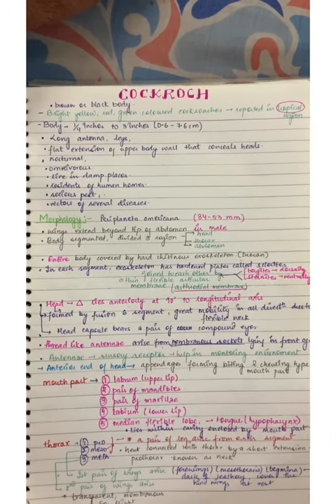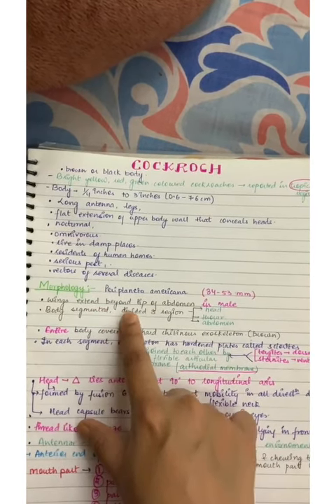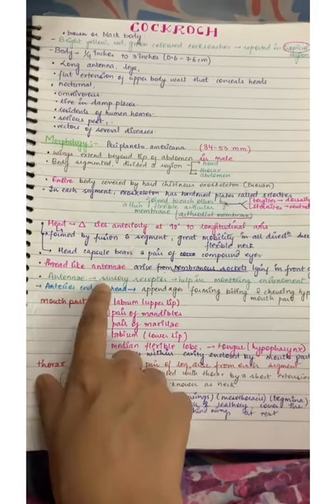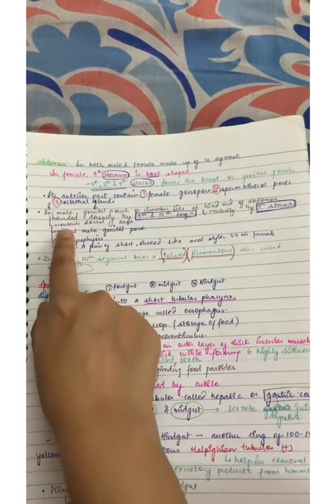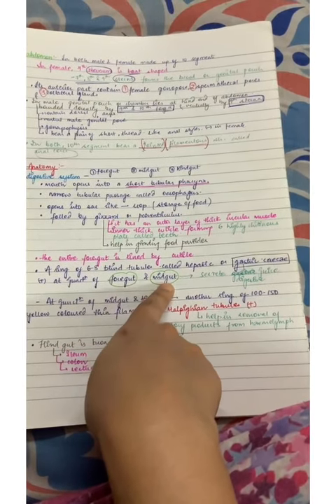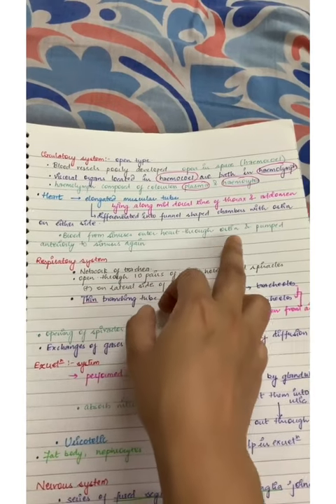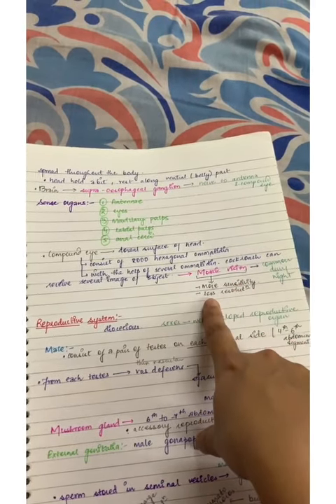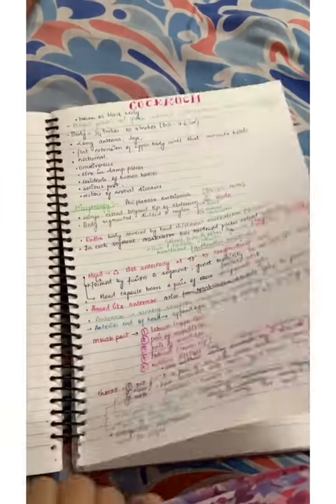Cockroach(NCERT), NEET 2020 || Study Material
I would suggest u to go through the video for better understanding of notes